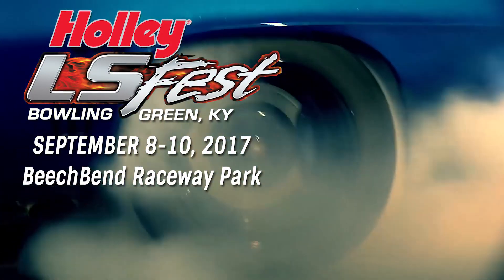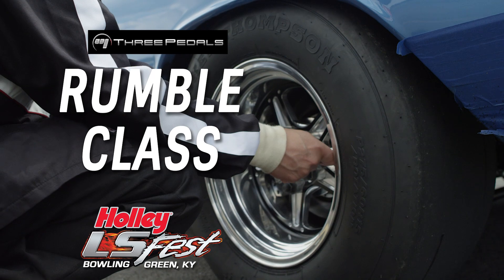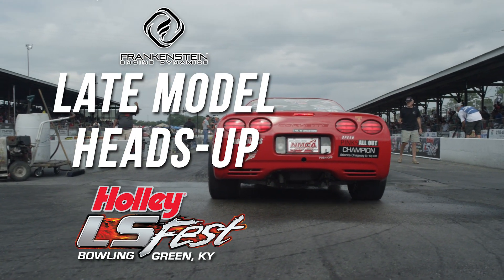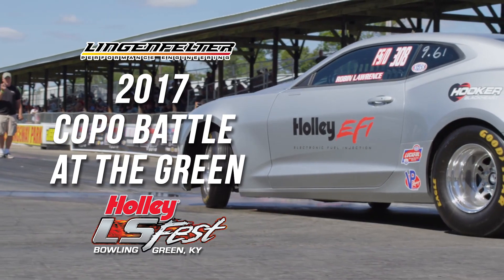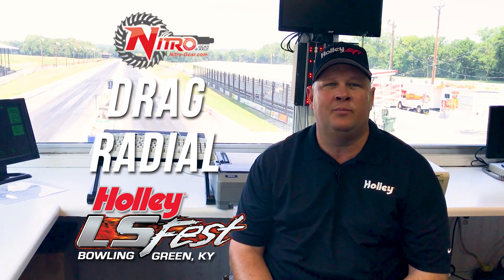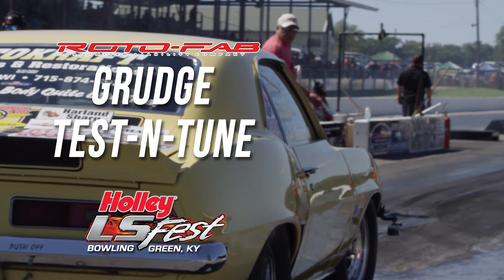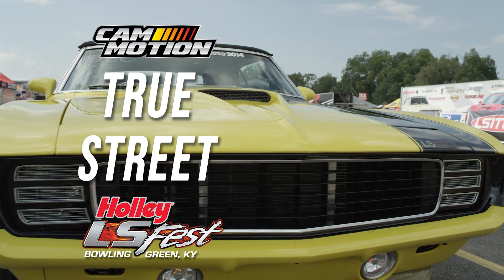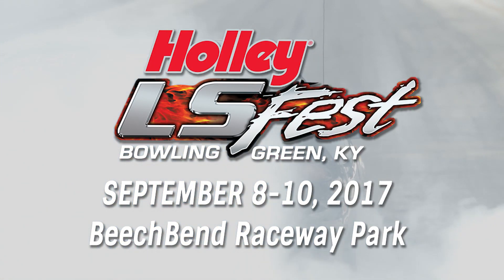LS Fest Drag Class Breakdown with Lonnie Grim